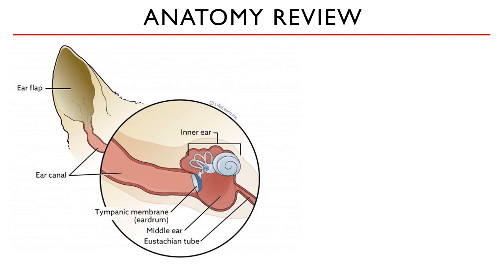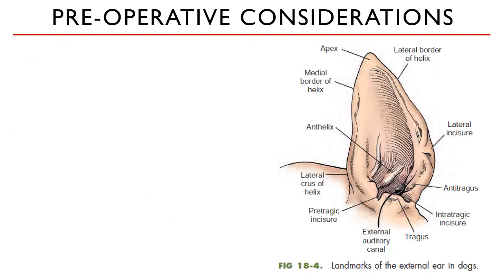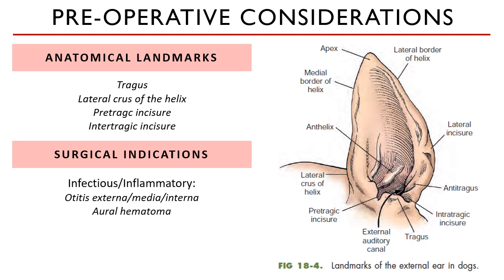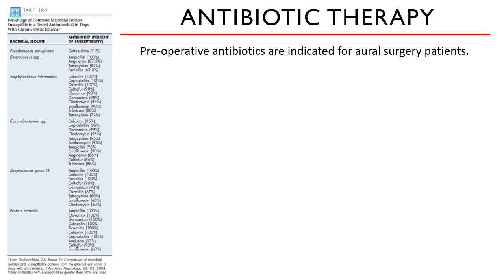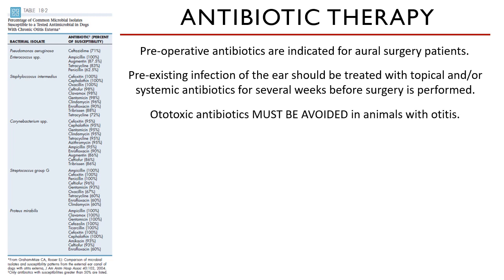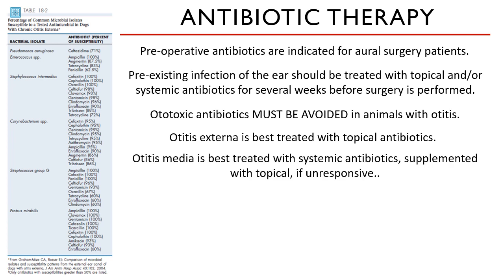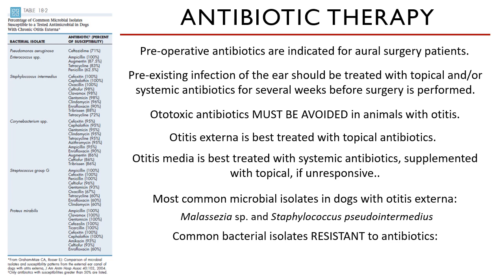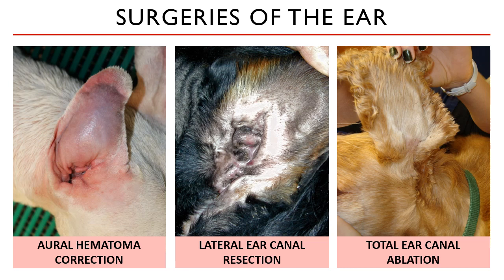Lecture 3.1 Surgery of the Ear